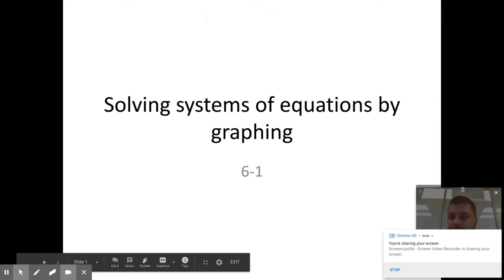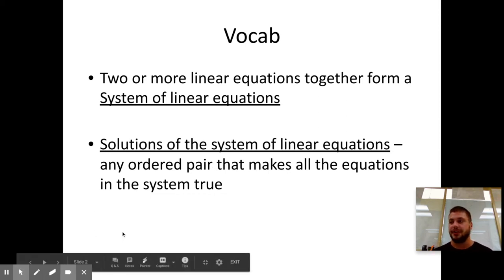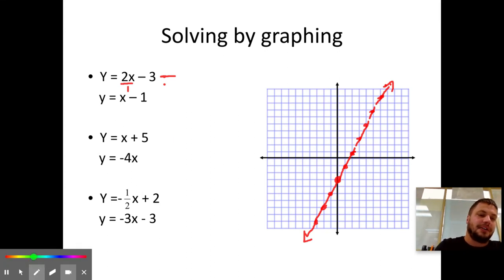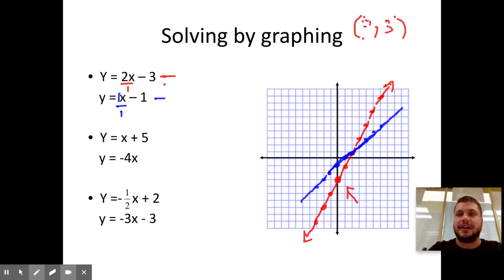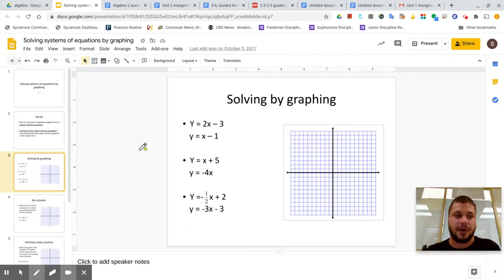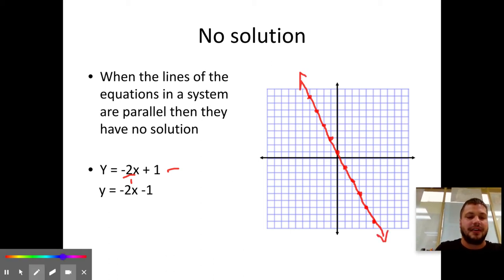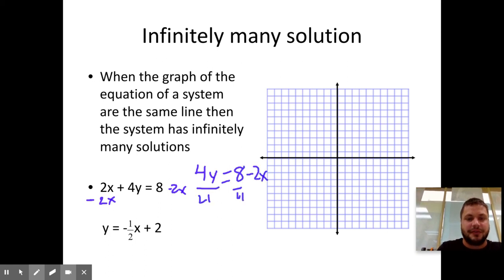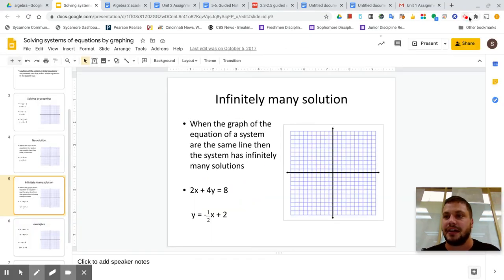Algebra 2 section 3 1 solving a system by graphing